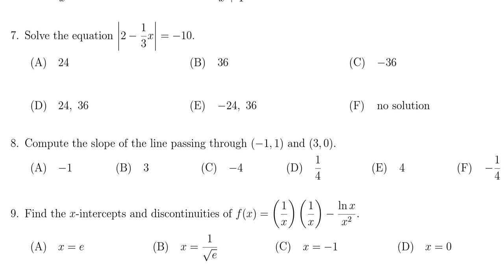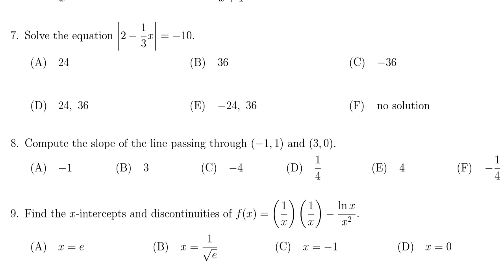Math 1050, Final Exam - Question 7